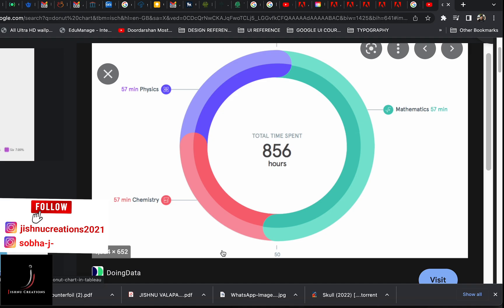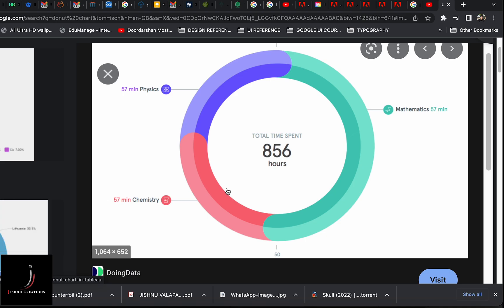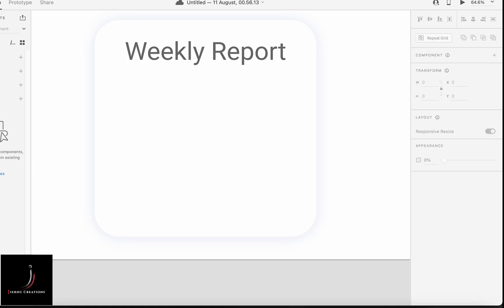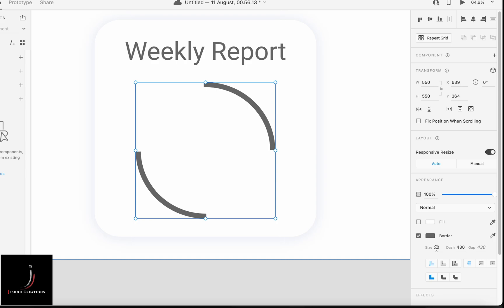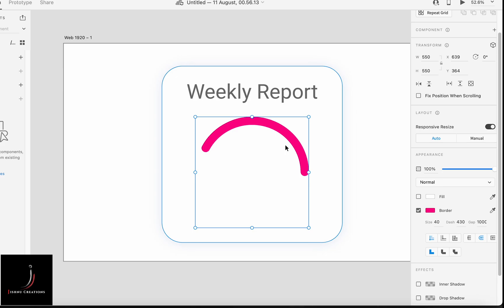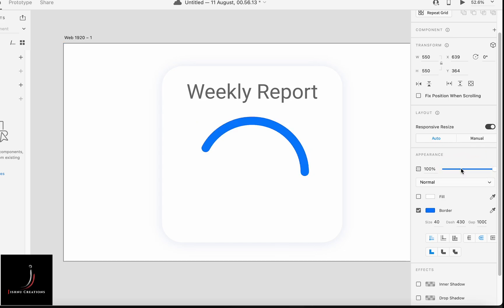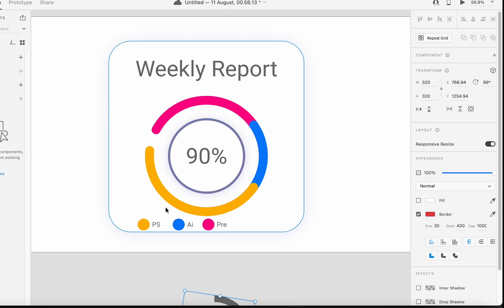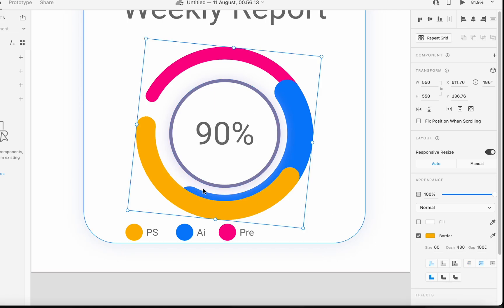How to Create a Donut Chart | Circular Chart | Pie Chat | Adobe XD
In this video, we will see how to create a Donut Chart in Adobe XD.

If you have any doubts, please do comment

Thank you for your love and support for my first video
Follow Instagram for more updates

DM WhatsApp + 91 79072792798 for Design works and online Photoshop class